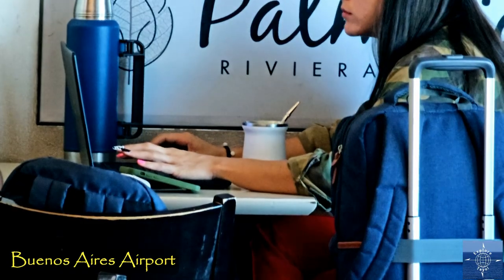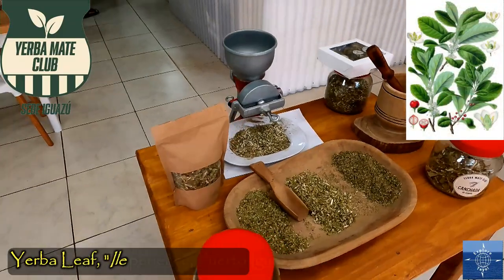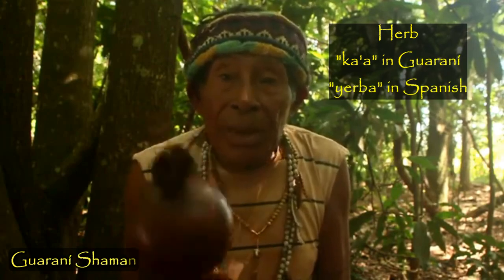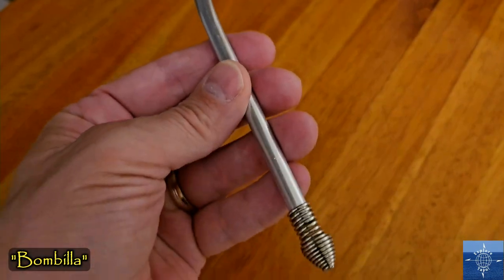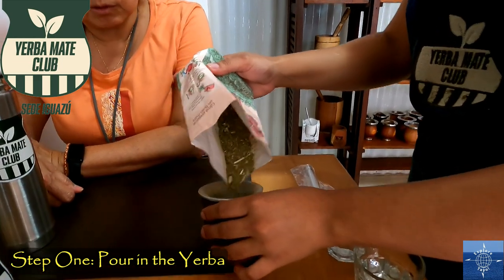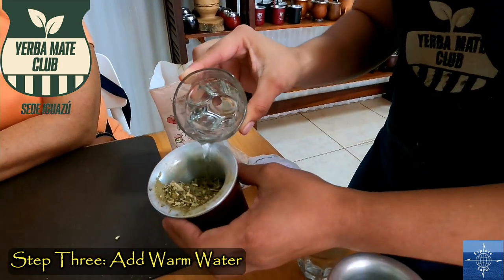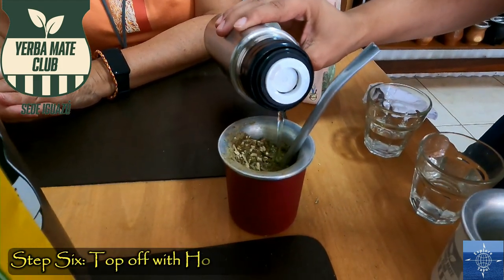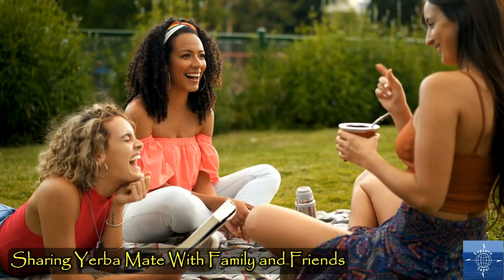Yerba Mate: Argentina's Obsession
Argentina has two Obsessions: Football and Yerba Mate. We went to the Iguazu Falls region, the home of Yerba, and dove deep into the world of this energizing herbal infusion, exploring its history, unique brewing method, and the significance it holds in Argentina.

About Us:
We are Matt and Avic and we've been international Nomads since June of 2021. In May of 2021, we quit our jobs, sold our house, got rid of most of our stuff (stored the rest,) and set out on a Nomadic Life. In our first two years, we visited 24 countries, bringing our lifetime total to 46, and we're not stopping now!

Matt grew up in Virginia, USA, and Avic in Quezon City, Philippines. Since we started dating back in the 1990s, travel has been a major part of our relationship, traveling to 27 countries between 1993 and 2020.

“Explore Tayo” means “let’s explore” in Taglish (blended Tagalog-English.) “Tayo” is the inclusive “we” vs the exclusive “kami." This isn’t just OUR journey, we want to include everyone who watches our videos or visits our site so we hope you will hit "like" and "subscribe" and come along for the ride!

00:00 Argentina's National Infusion
00:37 History of Yerba Mate
01:30 Yerba Accesories
01:49 Yerba Mate Club
02:18 How to Prepare a Yerba Mate
03:38 Conclusion